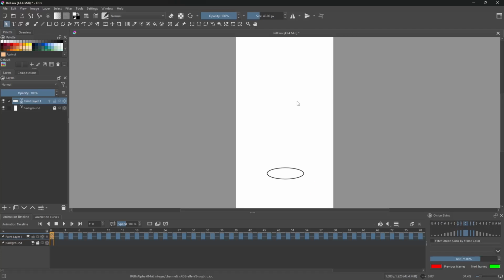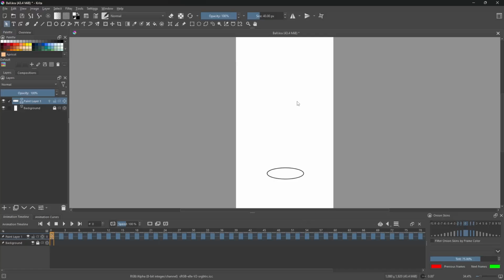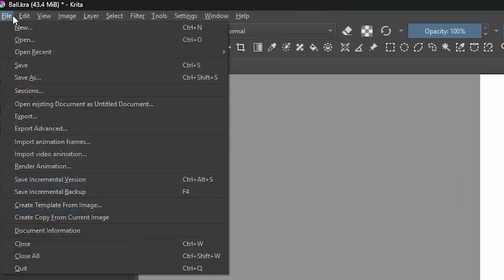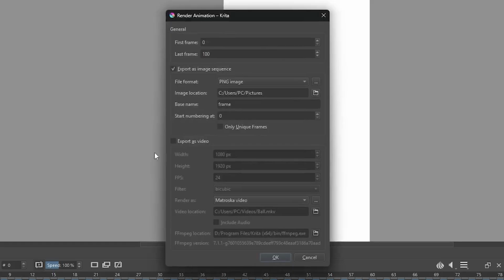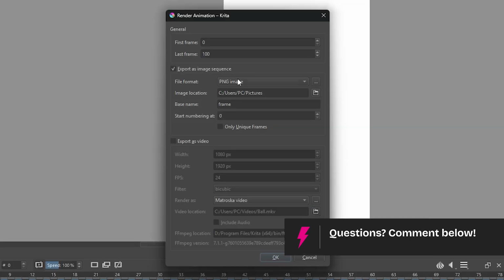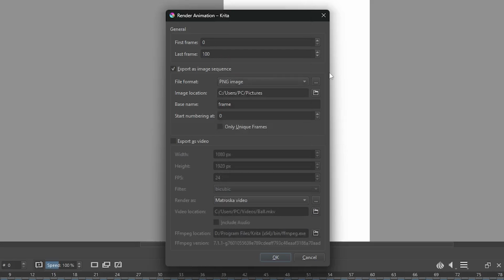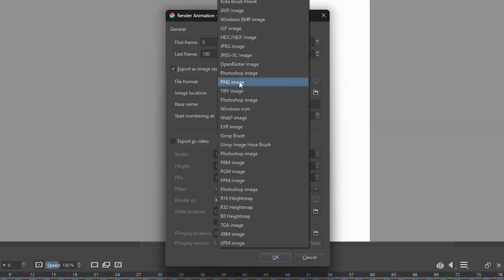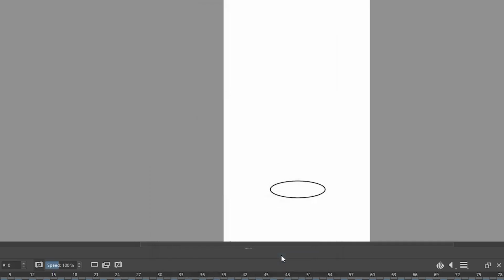How to EXPORT ANIMATION WITHOUT FFMPEG in Krita (Step by Step) 2026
Find out how to export animations from Krita without using FFMPEG, useful for users who cannot install additional software. Please consider liking the video and letting us know if you have any comments, ideas or questions, we really appreciate any feedback! We have plenty of other tutorials on our channel so come and see if we can help you with anything else :)